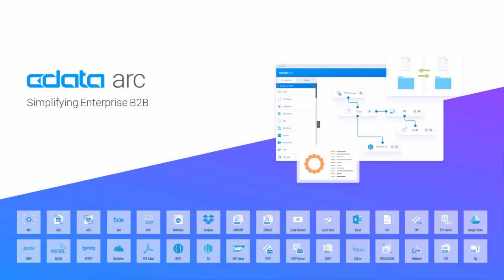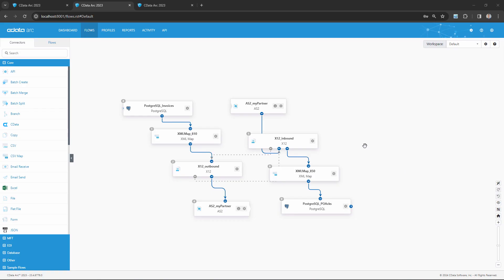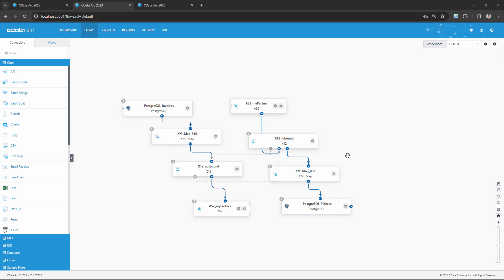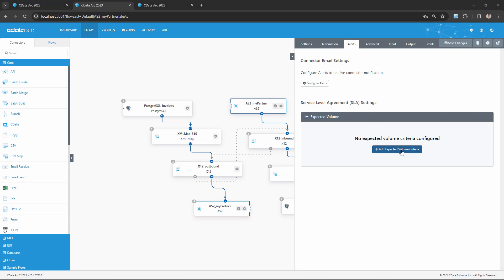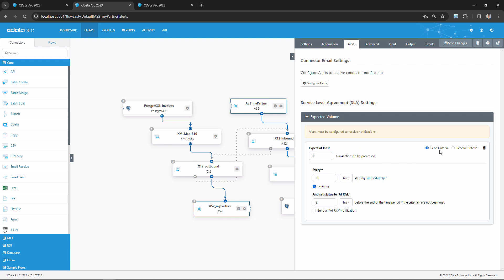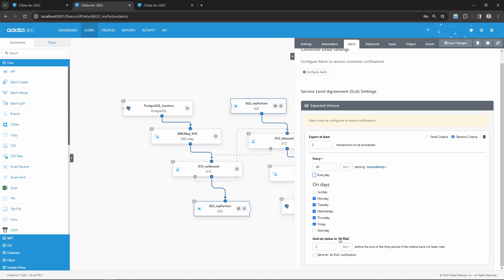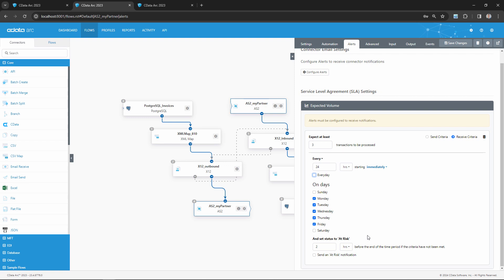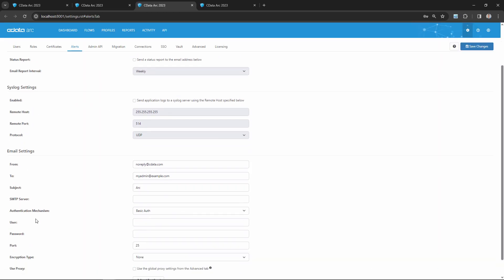Detect Drops in Transaction Volume with CData Arc's SLAs